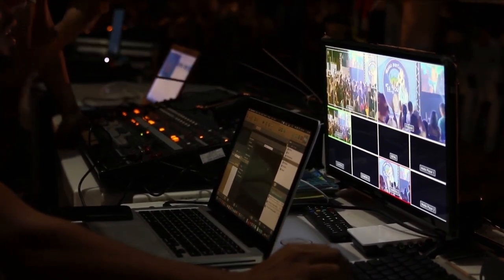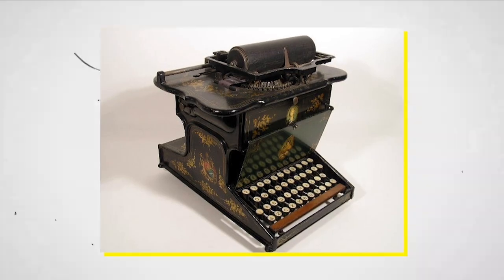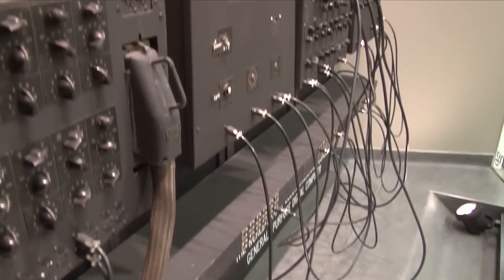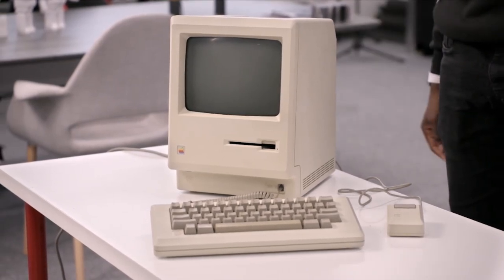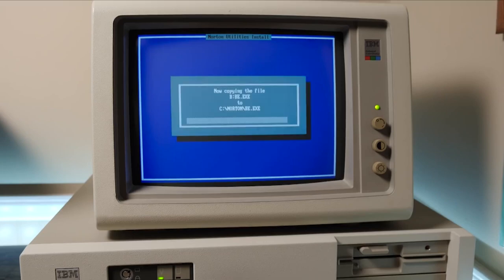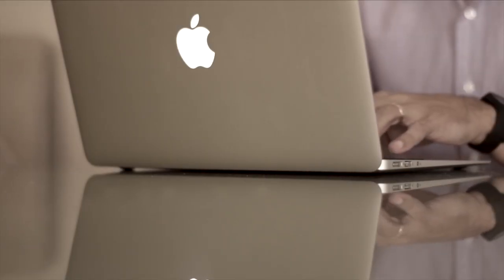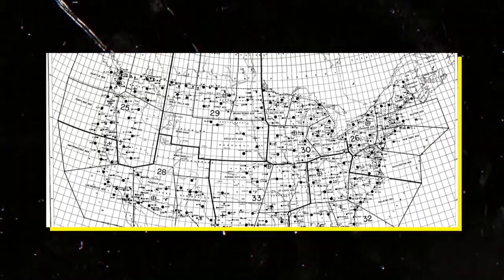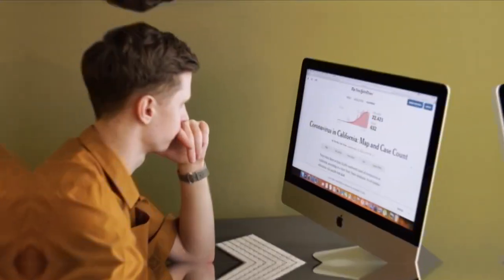History of PC : from the first one to the last one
The history of personal computers began in the mid-20th century with the development of early electronic computing machines, such as the ENIAC in the 1940s. The true revolution came in the 1970s and 1980s with the introduction of iconic machines like the IBM PC and the Apple Macintosh, which ushered in the era of desktop computing. Over time, PCs have evolved to become smaller, more powerful, and ubiquitous, playing a pivotal role in the information age and transforming the way we work, communicate, and live.